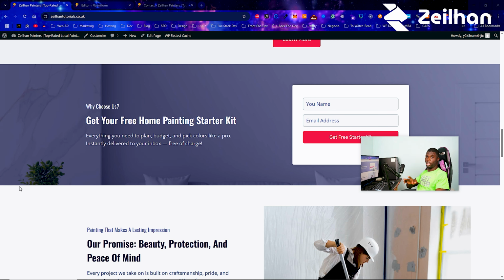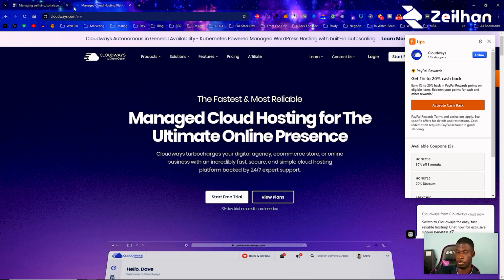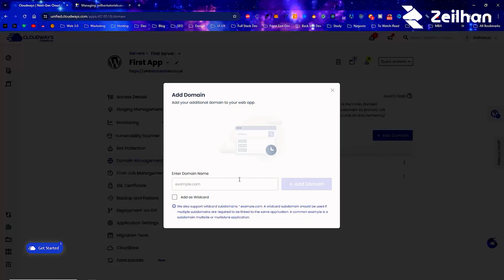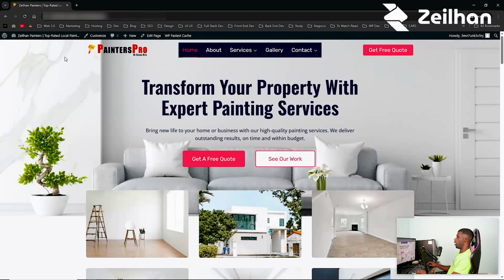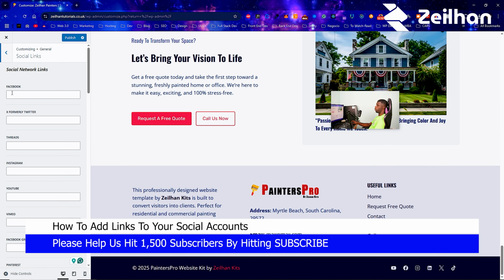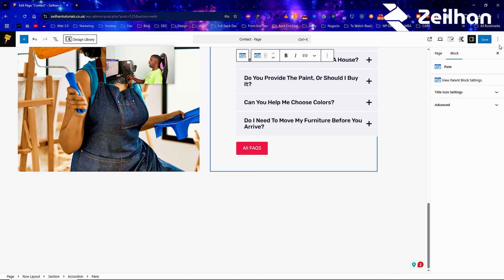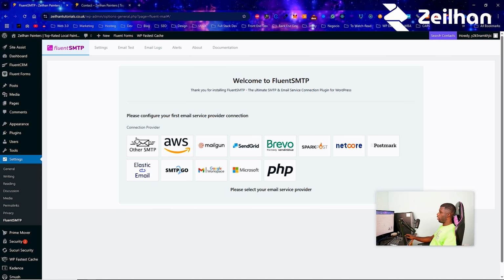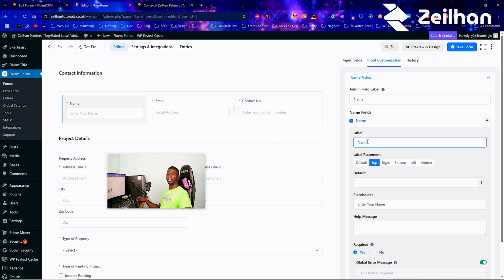How To Build A Painting Business Website With Lead Gen & Email Marketing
🚀 Launch Your Business Online Fast - Get ready-to-use, high-converting website & marketing templates, built for entrepreneurs, service providers, and creators.👉 Grab your Business Kit

Beginner WordPress Website Tutorial (Marketing & Lead Gen Included)
Beginner WordPress Website Tutorial With Email Marketing & Lead Gen
Create A Business Website With Lead Magnet & Email Marketing

》》》EPISODE CHAPTERS《《《
💡💡 BUY DOMAIN, SETUP WEBSITE HOSTING, INSTALL WORDPRESS 💡💡
🧿 Intro & Finished Website Preview: 0:00
🧿 Episode Start: 2:26

🧿 How To Buy A Domain Name: 2:50
🧿 Get Web Hosting From Cloudways: 7:40
🧿 Verify Cloudways Account: 9:15

🧿 Install WordPress On Cloudways: 10:30
🧿 Connect Domain To Cloudways Server: 12:05
🧿 Login To WordPress Admin Area: 14:00

🧿 Add SSL Certificate To WordPress Website On Cloudways: 15:10

💡💡 HOW TO GET A WORDPRESS WEBSITE WITH LEAD GEN & EMAIL MARKETING💡💡
🧿 How To Get A WordPress Website With Email Marketing & Lead Gen: 16:10
🧿 How To Install Your Zeilhan Kit On Your Domain: 20:30

🧿 How To Edit The Website: 24:45

🧿 How To Change The Logo & Site Icon: 25:30
🧿 How To Add Social Media Links: 27:40

🧿 What Is A WordPress Theme: 28:20
🧿 What Is A WordPress Plugin: 29:00

🧿 How To Add & Remove WordPress Plugins: 29:30

💡💡 EDIT & SECURE YOUR WORDPRESS WEBSITE 💡💡
🧿 How To Edit The Get Free Quote Form: 31:30
🧿 How To Setup Form Notifications: 32:30

🧿 How To Add & Remove User Profiles: 33:10
🧿 How To Edit The Website Content: 34:20

🧿 How To Make Your Website Responsive: 36:15
🧿 Secure Your WordPress Website: 38:30

💡💡 SETUP MARKETING & LEAD GEN 💡💡
🧿 Test Lead Generation Form: 40:00
🧿 How To Setup FluentCRM For Email Marketing: 41:00

🧿 How To Setup Fluent SMTP To Fix WordPress Emails Not Delivering: 41:35
🧿 Edit The Lead Magnet To Fit Your Business: 43:40

🧿 How To Setup Fluent CRM Welcome Email Drip Sequence: 45:50
🧿 Test Your Email Marketing Campaigns: 47:00

🧿 End of Tutorial - What To Watch Next: 49:10